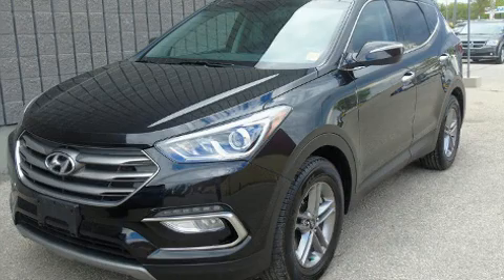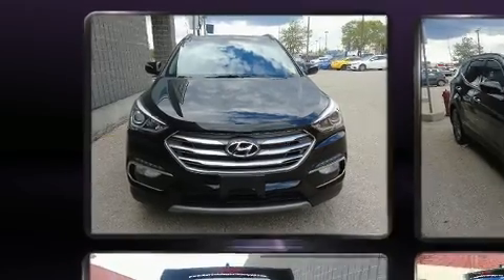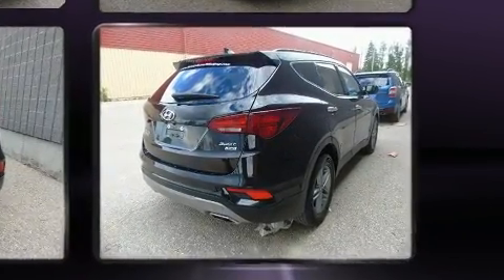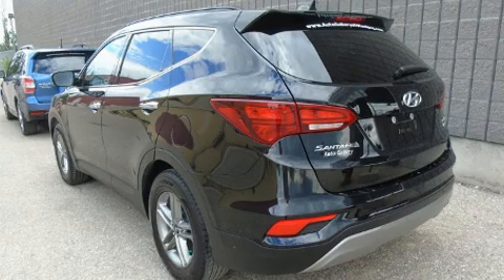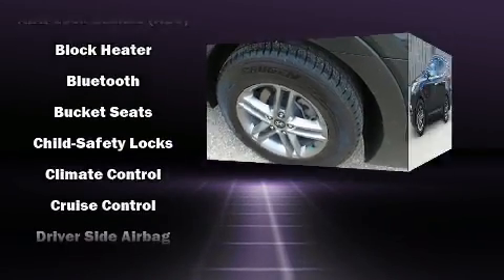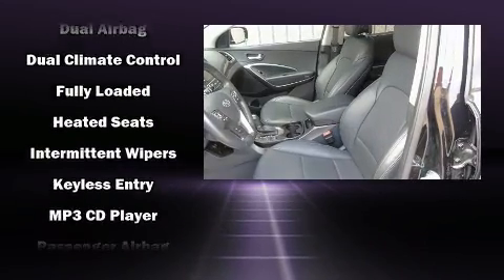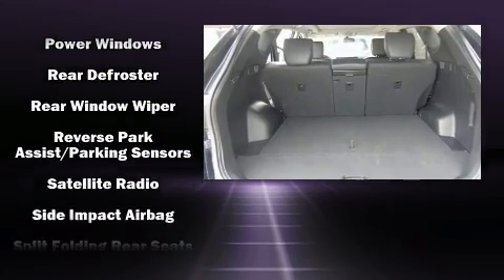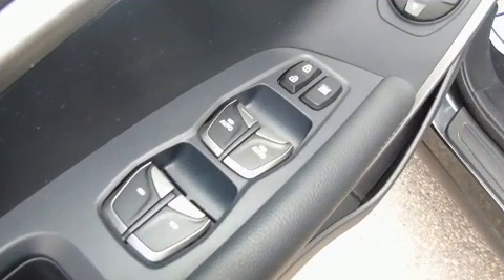2017 Hyundai Santa Fe Sport Sport SE AWD *Lthr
3680 Portage Ave.

Take command of the road in the 2017 Hyundai Santa Fe Sport. Under the hood you'll find a 4 cylinder engine with more than 170 horsepower, providing a smooth and predictable driving experience. It's equipped with tons of terrific amenities, but it won't break your budget. Like leather upholstery, a trip computer, heated front and rear seats, air conditioning, tilt and telescoping steering wheel, heated door mirrors, a roof rack, and a split folding rear seat. Premium sound drives 6 speakers, providing you and your passengers a sensational audio experience. Hyundai also prioritized safety and security by including: dual front impact airbags with occupant sensing airbag, front side impact airbags, traction control, brake assist, a security system, and 4 wheel disc brakes with ABS. All wheel drive enhances stability in unpredictable circumstances. We know that you have high expectations, and we enjoy the challenge of meeting and exceeding them! Please don't hesitate to give us a call.